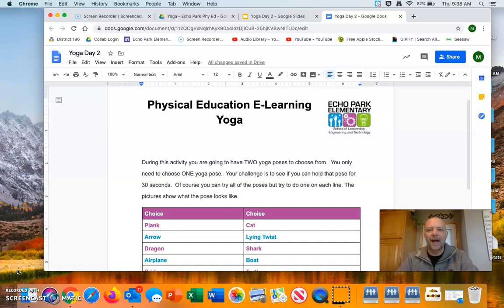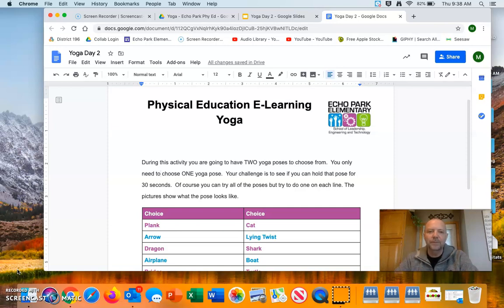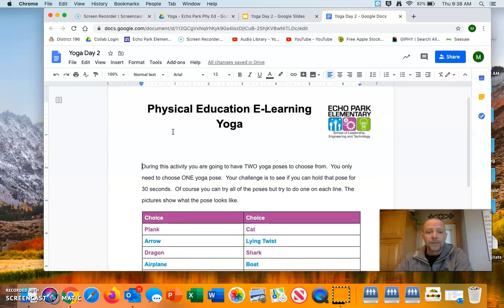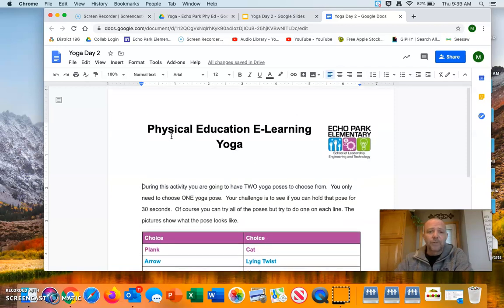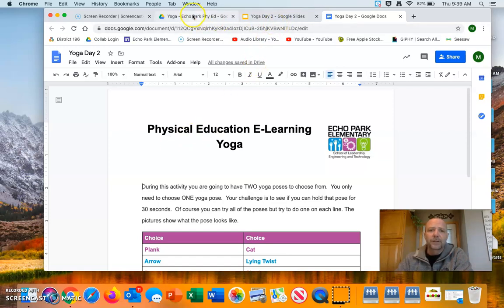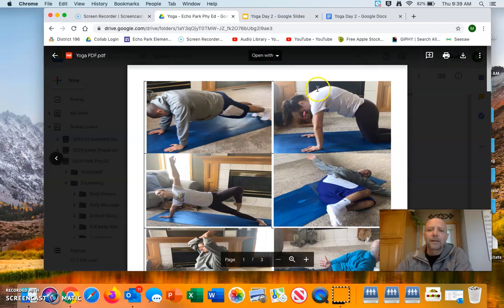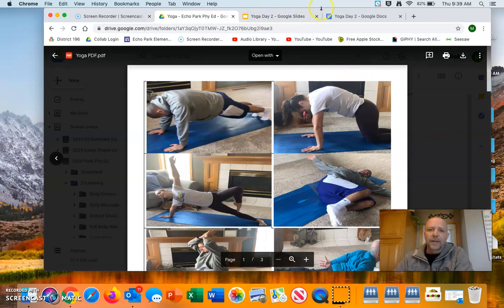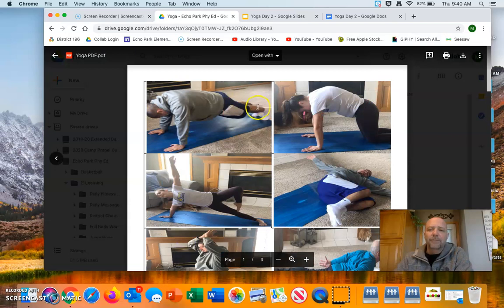Yoga Instructional Video Day 2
Yoga  WORKOUT VIDEO DAY 2 with MUSIC for grades K-5.